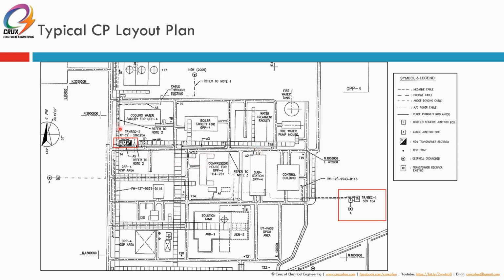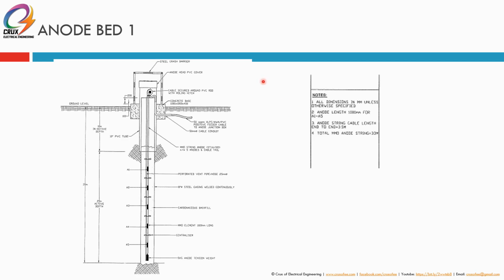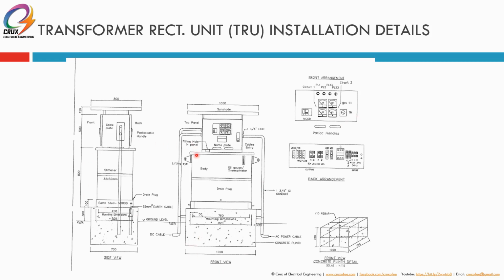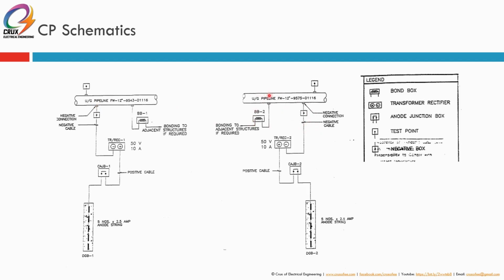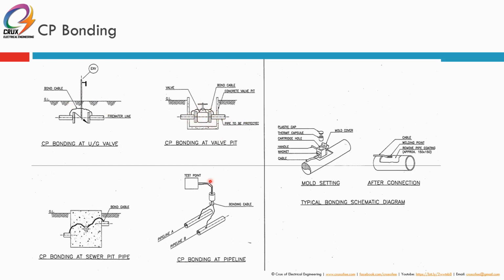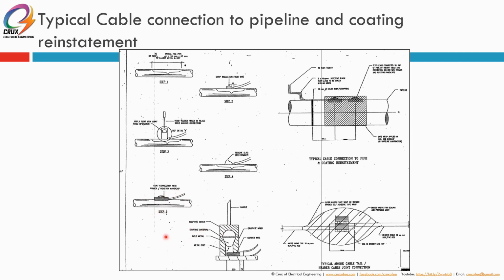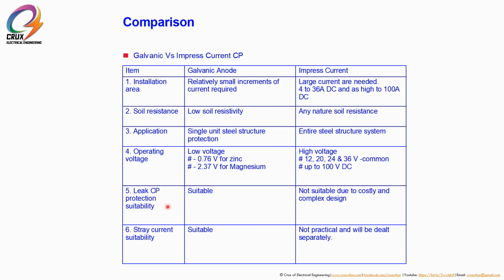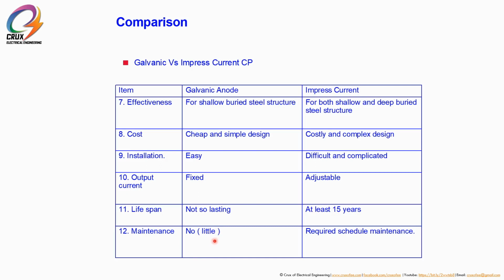Cathodic Protection Part 2 of 3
Introduction to the world of cathodic protection. This will be a 3 parts series.

This video is Cathodic Protection: Part 2 of 3

### VIDEO LINK###

- Corrosion
- CP Theory
- Types of CP
- Sacrificial Anode
- Impressed Current CP

- Typical drawings, installation details of CP
- Sacrificial vs ICCP

Part 3
- Soil Resistivity Test
- Interference and Its Mitigations
- Earthing and ICCP
- Maintenance Strategies
- Acceptance Criterias
- CP Design considerations (in general)